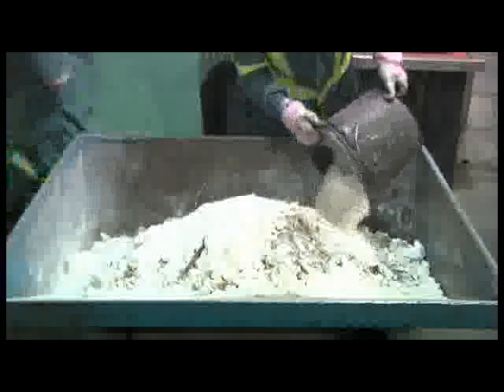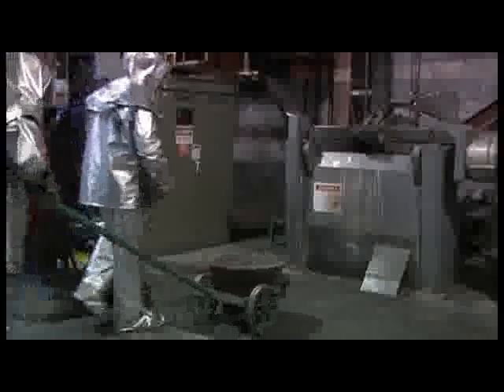Height winners - MELTING